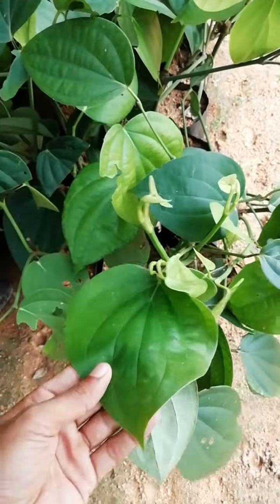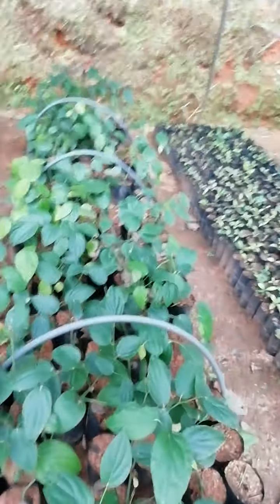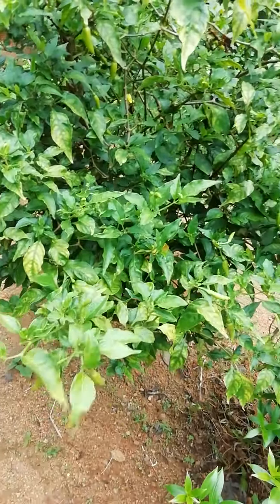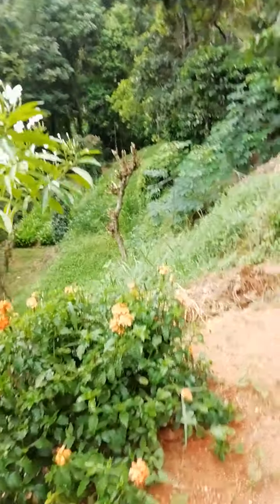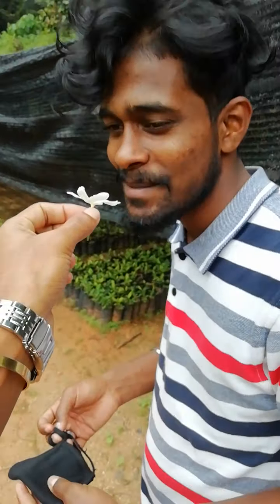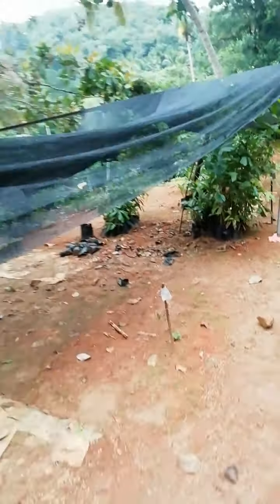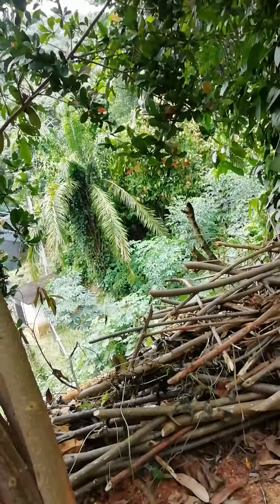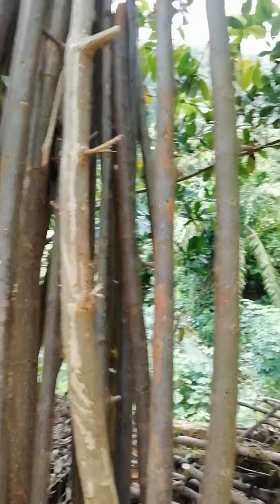Sri Lanka 🇱🇰 Clove & Black Peper Government Plant Nursery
Government clove and black pepper 0lant nursery Nelundeniya Sri Lanka